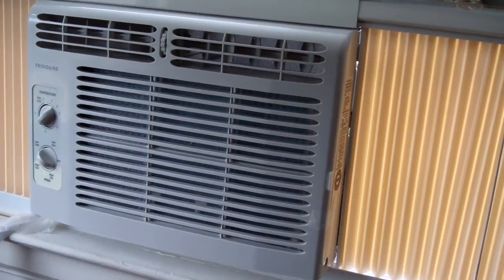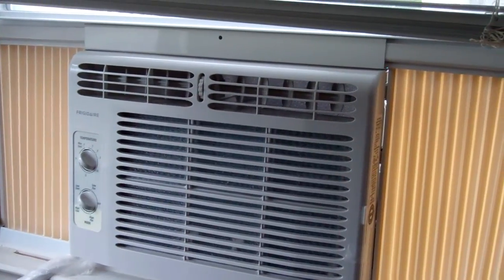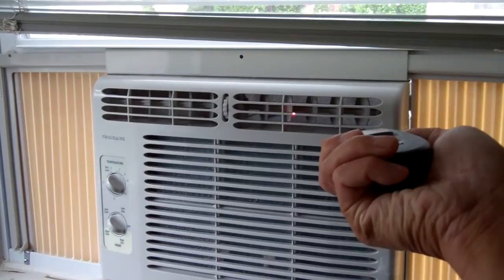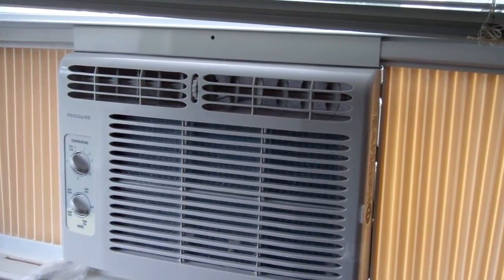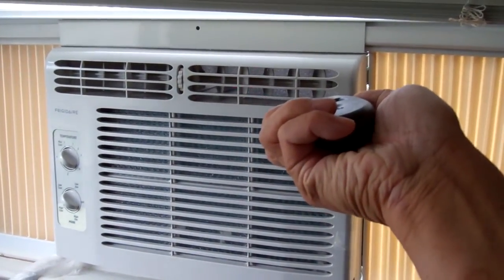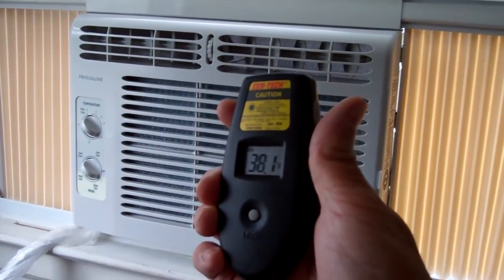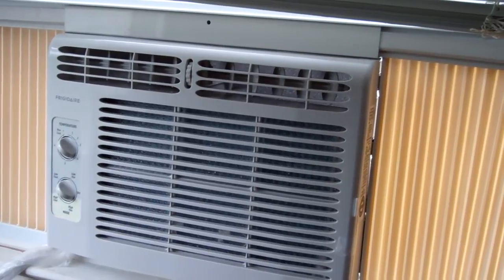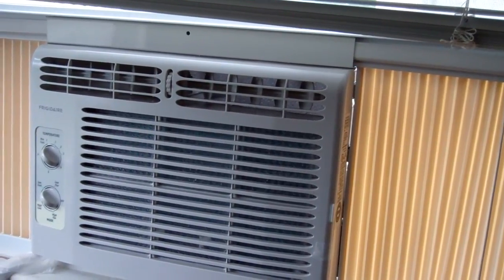AC slinger blade working to keep your air conditoner cooler.wmv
The tip that works. Maintaining enough water under the AC condenser coils will help your AC cool faster. I saw Jeff, of Missouri, Wind & Solar, demonstrate how adding water to the drip pan in the back of the AC will make your AC work more efficiently. I knew that water will form in the course of running your AC and always thought that was enough to cool the AC.
  I saw the back of my new AC has a tiny amount of water and decided to add some water to the back of the AC, under the slinger fan, to see if the addition would make a difference. I used a small hose and run it through the slot of the AC housing to deliver the water to build up the water level.
 I then turn on the AC and the temperature dropped from 74 F at the outlet to 29.6 F after a few minutes.
 If you don't use your AC regularly, don't add any water since you don't want a pool of water there that will become dirty over time.